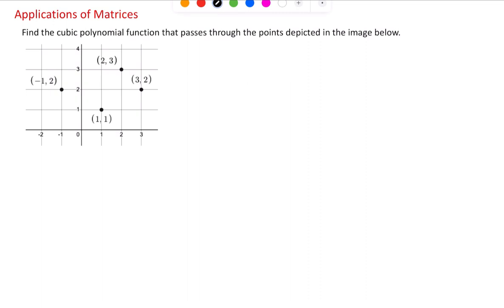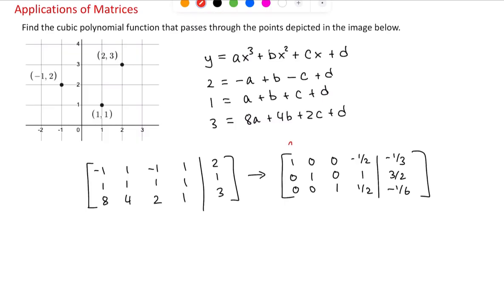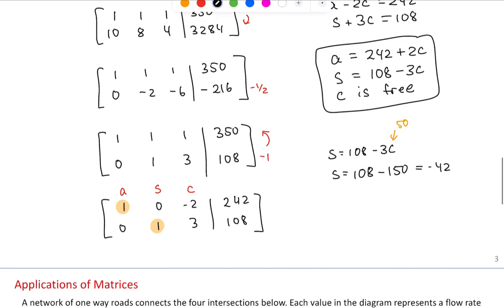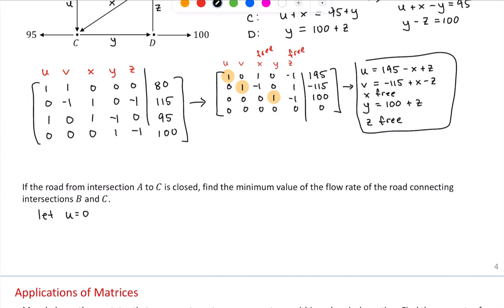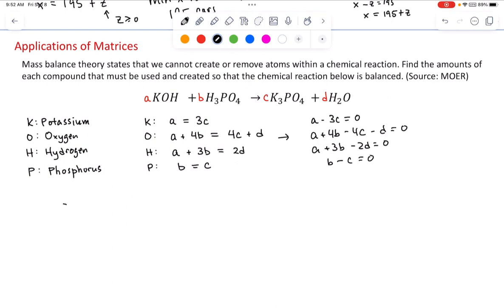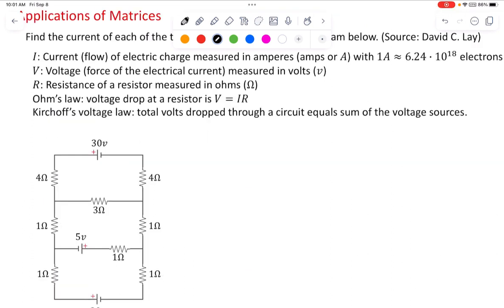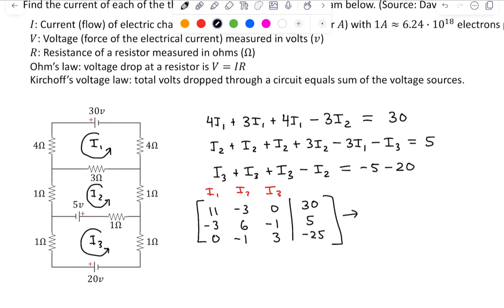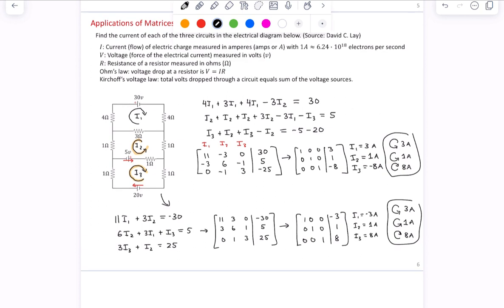Linear Algebra: Applications of Matrices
Gives examples of using matrices to solve problems involving finding polynomials that pass through given points, revenue from selling tickets, traffic flow, balancing chemical reactions, and finding currents in electrical circuits.

0:00 Page 1 Finding a unique polynomial
5:07 Page 2 Finding a family of polynomials
7:38 Page 3 Finding the number of tickets
12:28 Page 4 Balancing traffic flow
19:24 Page 5 Balancing a chemical reaction
26:59 Page 6 Finding the currents of electrical circuits